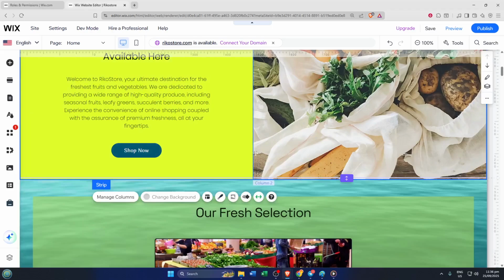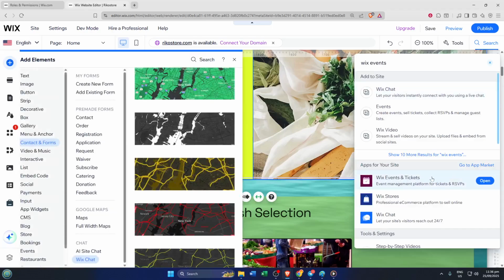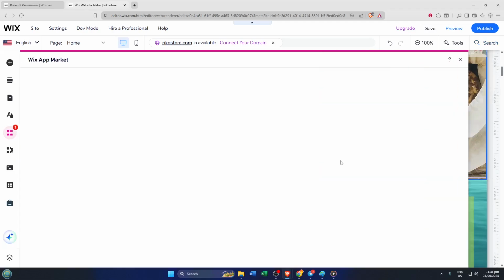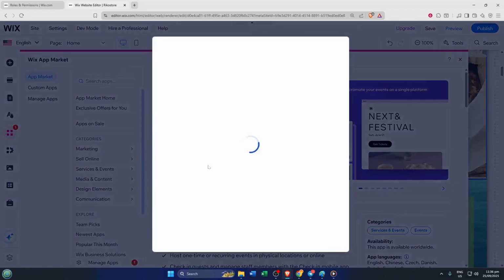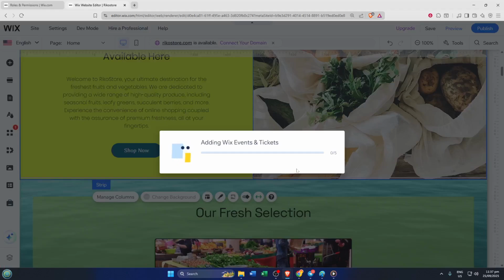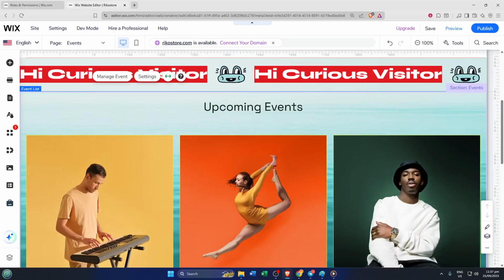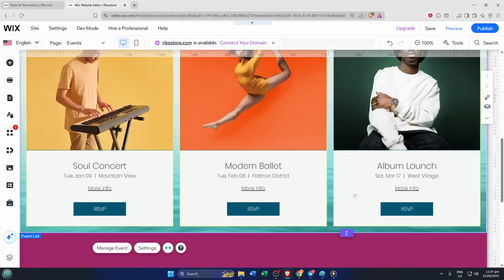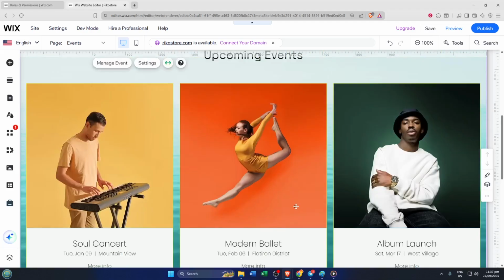How To Set Up The Wix Events App (Easiest Way) (2026 Guide)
Welcome to our complete Wix Events App setup tutorial! In this step-by-step guide, you'll learn how to easily add, configure, and customize the Wix Events App for your website.

Timestamps:
00:00 Introduction
01:10 Installing the Wix Events App
03:25 Creating your first event
06:00 Customizing event registration and tickets
08:30 Managing guest lists and RSVPs
10:15 Integrating payment options
12:00 Styling your event page
14:40 Sharing and promoting your events
16:00 Overview of advanced settings

This tutorial covers both Wix desktop and web platforms, making it easy for beginners and experienced users alike. Whether you’re launching a conference, webinar, workshop, or party, Wix Events streamlines organizing and managing events online.

Leave your questions in the comments below—I'm here to help you succeed with your online events.